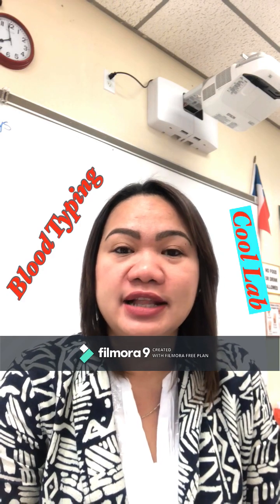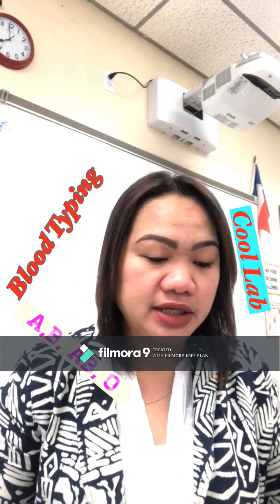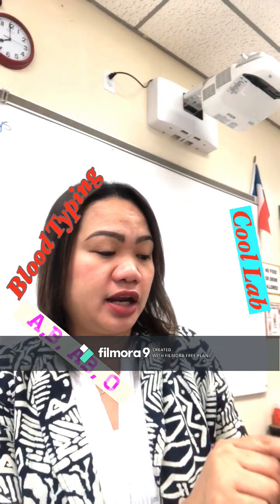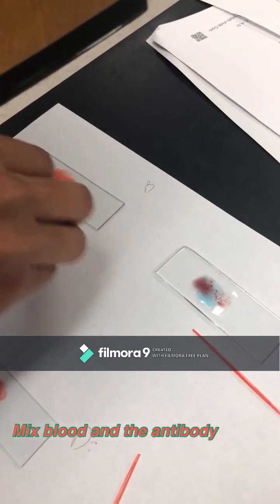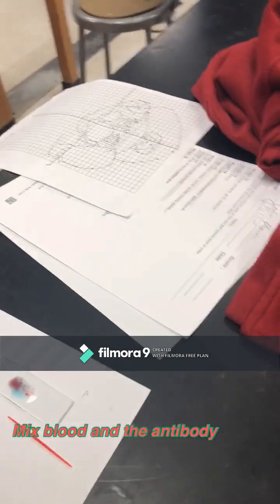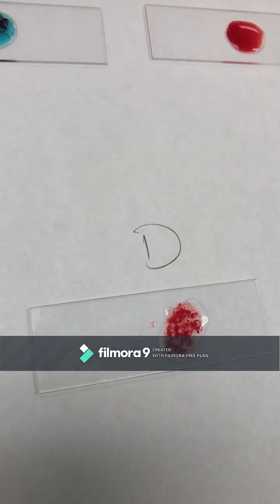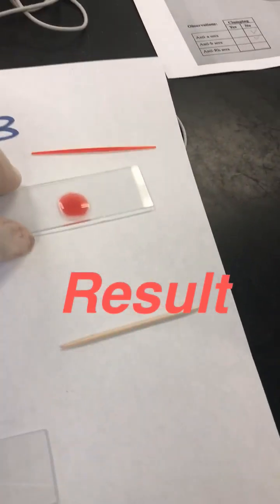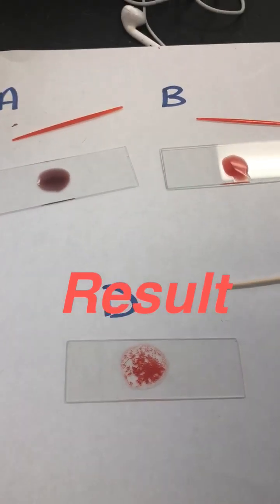How to do blood typing? Blood typing with my students.